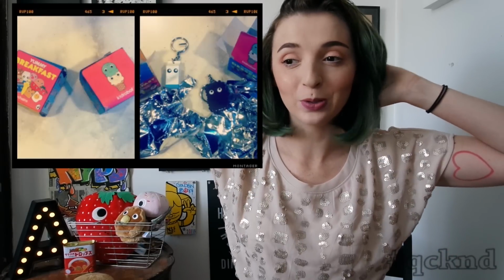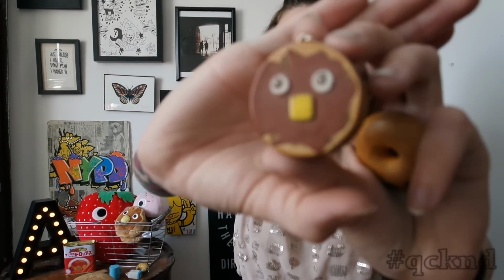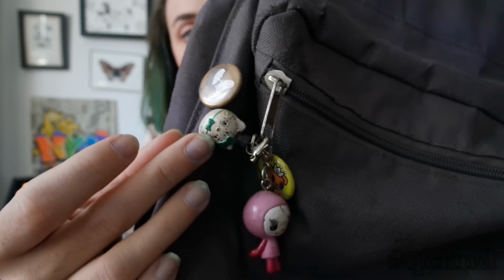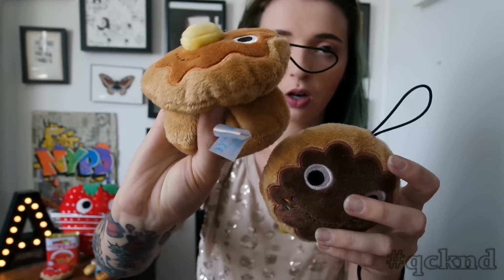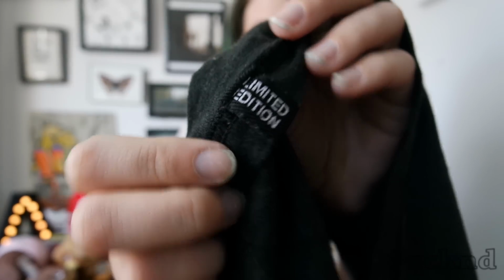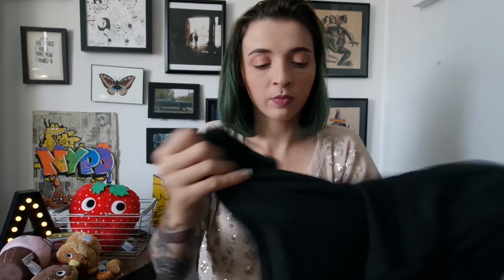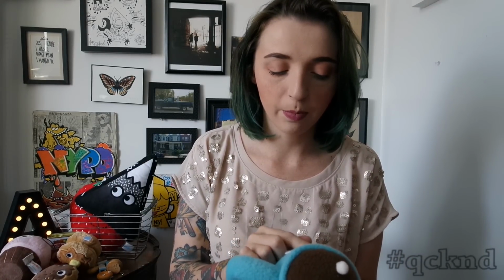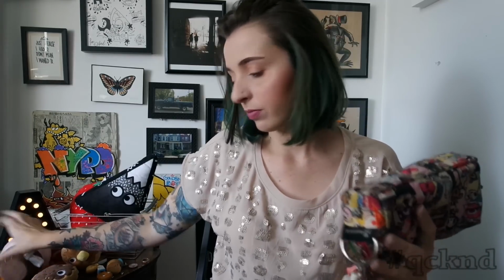My Plush Character Collection!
I'm SO excited to bring everyone the video that has had the most demand! What are little things in the background of my videos?! How to buy them, and how I started my collection!